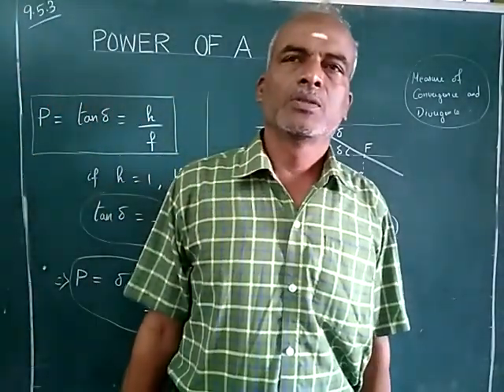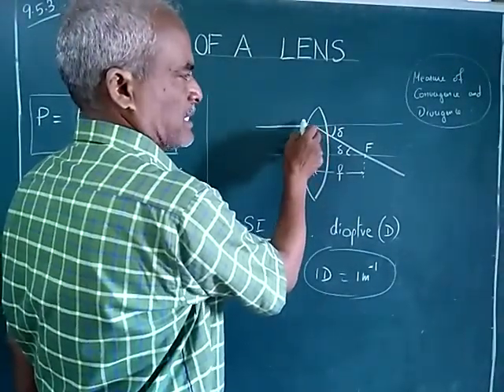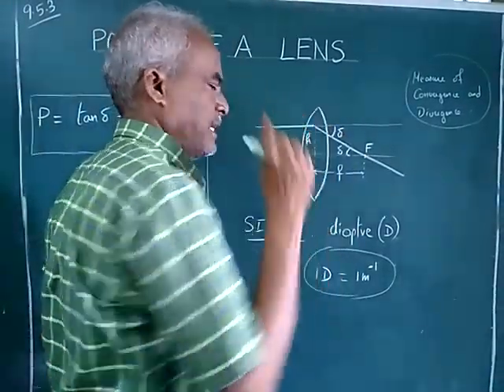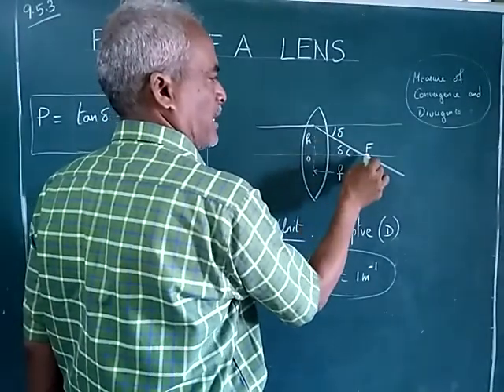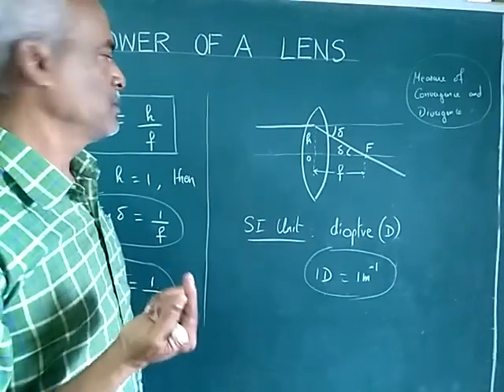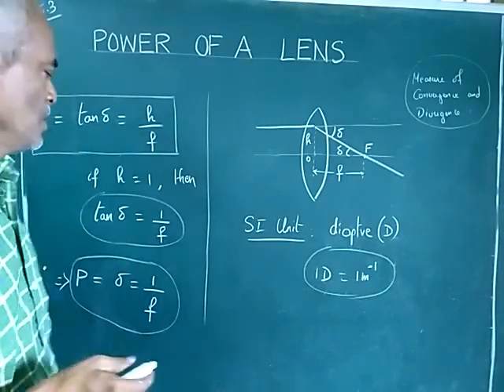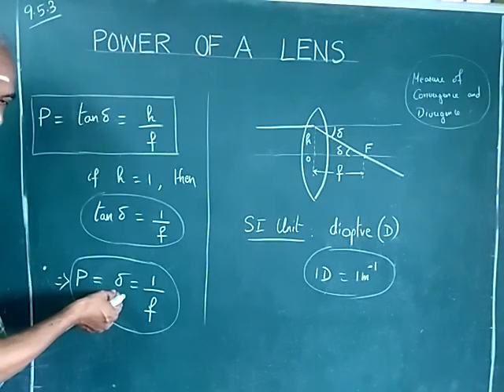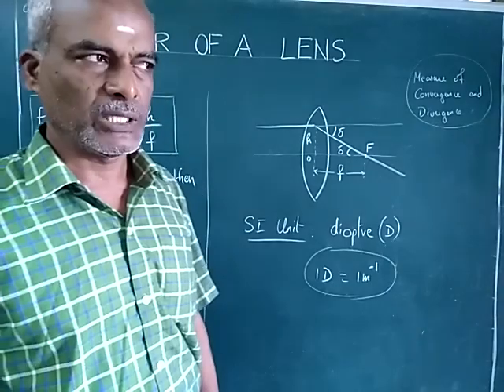Power of a Lens (NCERT - 12 - Physics)(chapter 9.5.3)